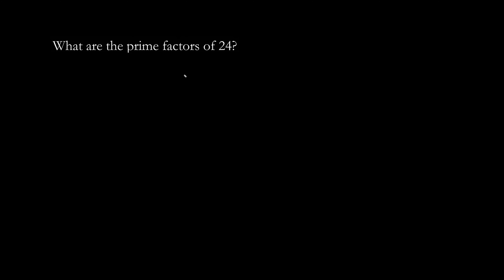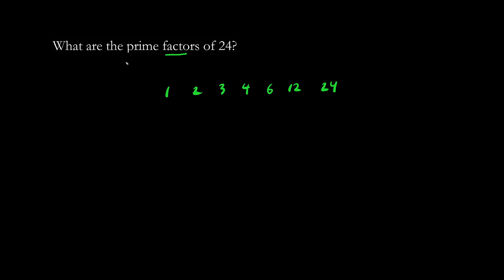BC Math 10 Prime Factorization #4